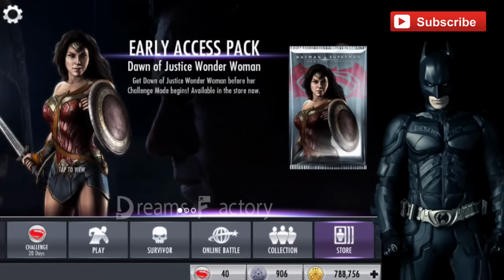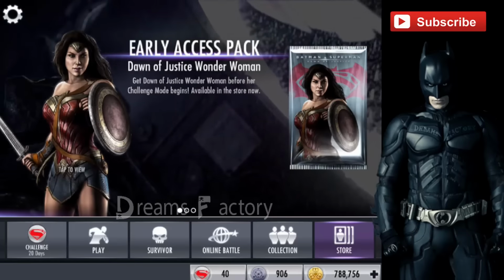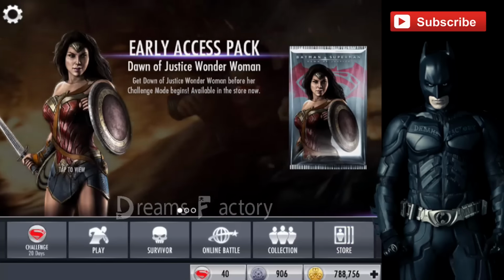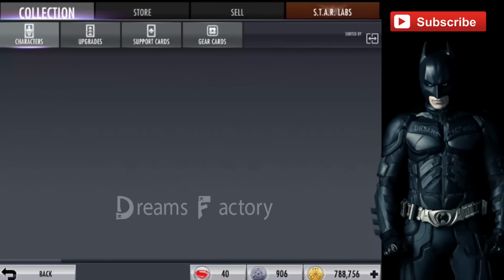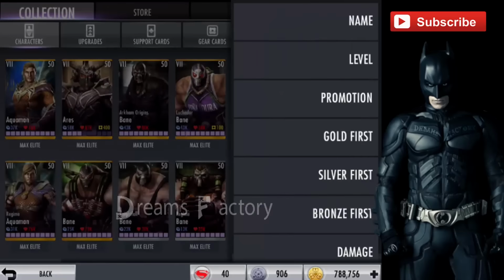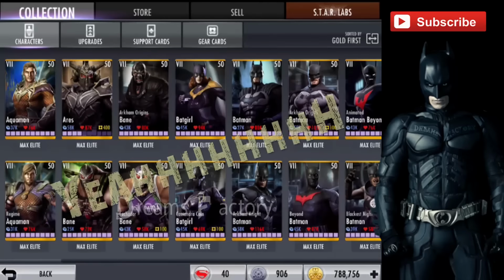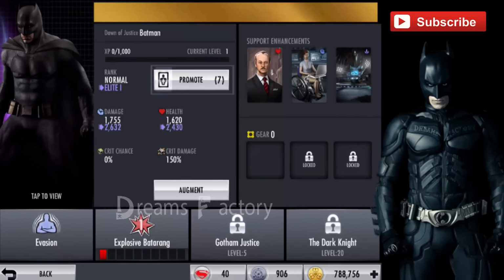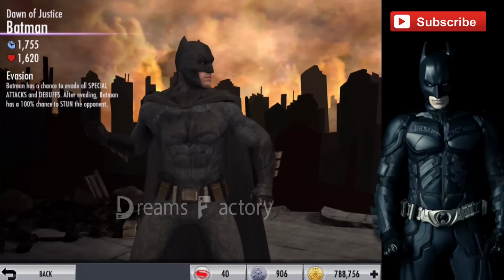UPDATE 2.8 Dawn of Justice Review: Injustice gods among us Android/IOS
↓↓Open this ↓↓ to know more about UPDATE 2.8 Dawn of Justice Full Review: Injustice gods among us Android/IOS

Hey guys sorry for the absence, Was busy with personal matters but finally i'm back I hope you enjoyed this video,Wait for more soon, I will be updating regularly !!

Update 2.8 Fully AUGMENTED Kahndaq Black Adam! Injustice Gods Among Us IOS/Android Gameplay